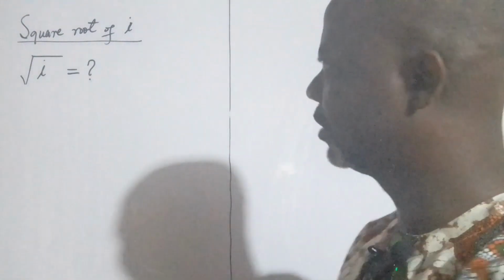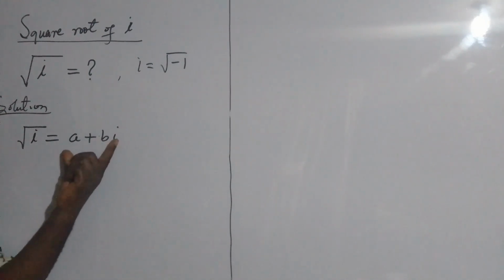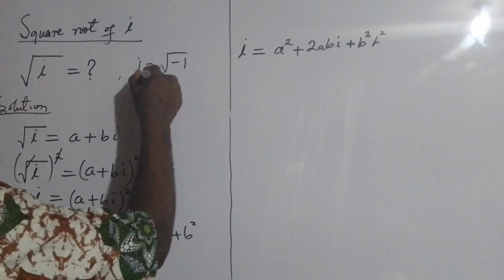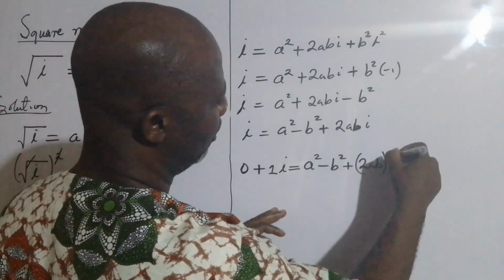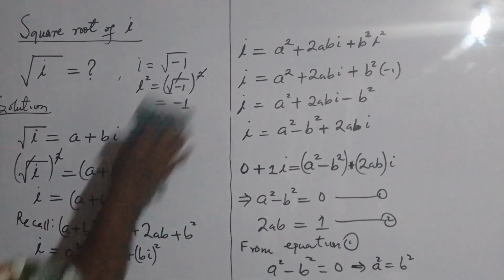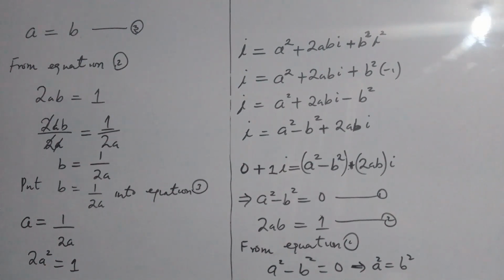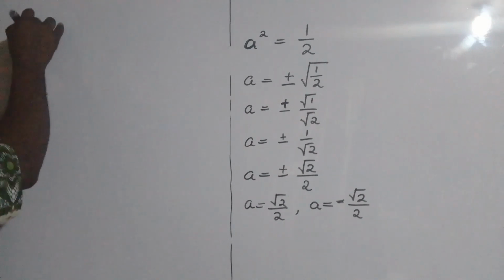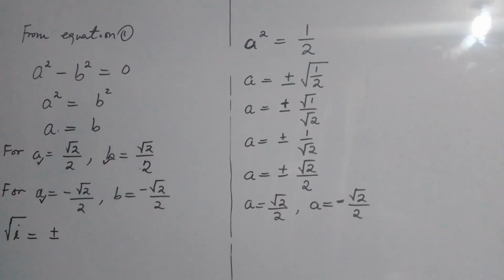How To Find The Square Root Of Iota, i | Complex Numbers | JEE Main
Hey there, math enthusiasts!
Welcome back to another video, where today we're diving deep into the fascinating world of complex numbers.

In this video, we're going to unravel the mystery behind the square root of i, exploring an algebraic derivation that will leave you with a solid understanding of this intriguing mathematical concept.

Let's break it down step by step and answer the question: How To Find The Square Root Of Iota? We'll be using some key techniques and formulas to demystify the process, making it accessible and clear for all levels of learners.

Throughout this tutorial, I'll employ the powerful notation ί to represent the imaginary unit. We'll also be delving into the expression i^(1/2), comprehensively explaining the Square Root of iota i^(1/2).
I'll also share a short trick to find the Square Root of 'i' (iota), adding a touch of mathematical elegance to our journey.

By the end of this video, you'll have a solid grasp of the algebraic principles behind the square root of i, armed with the knowledge to tackle similar challenges with confidence. So, if you're ready to enhance your understanding of complex numbers and impress your peers with your mathematical prowess, hit that play button, and let's explore the Proof of the Square Root of i together!

And if you have any questions or want to suggest topics for future videos, drop them in the comments below. Happy learning, and let's unlock the secrets of the mathematical universe!